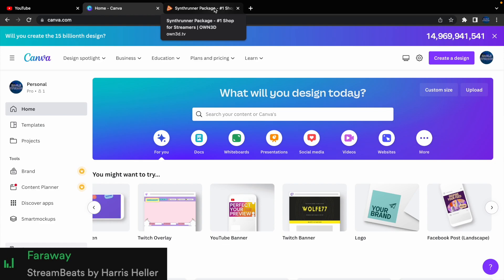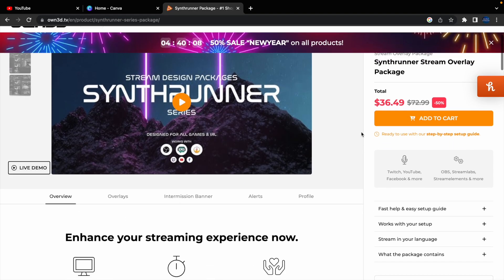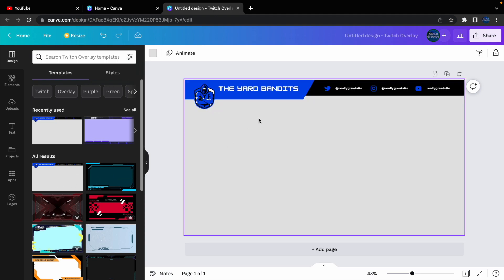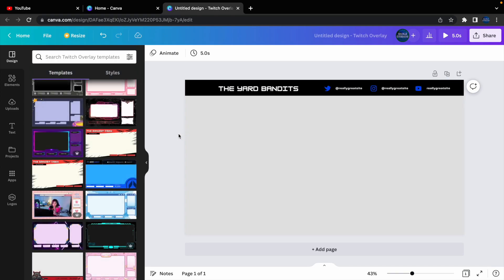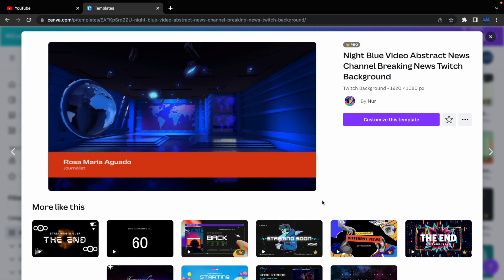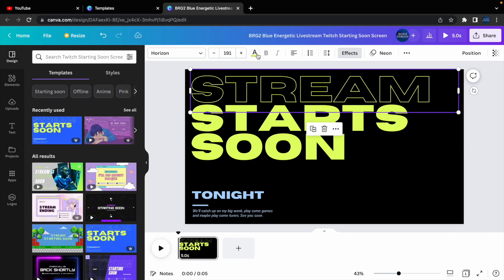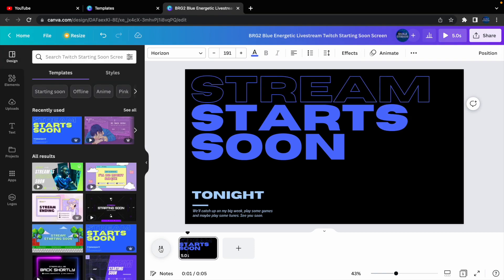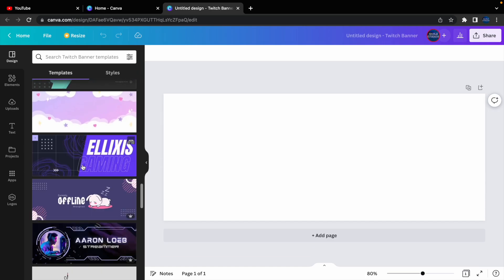Best Ways To Make Stream Overlays & Channel Banners For Free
My Gear
Camera/Phone: